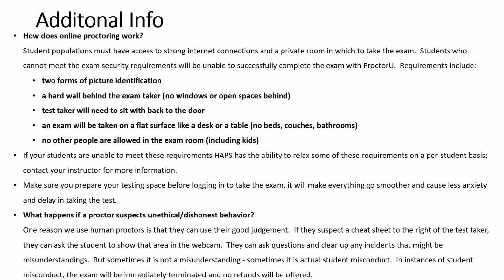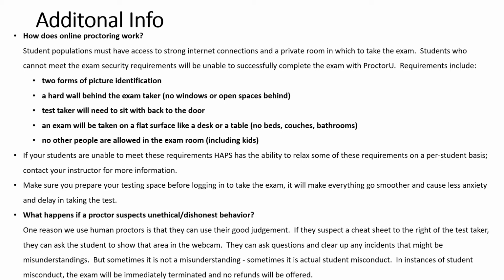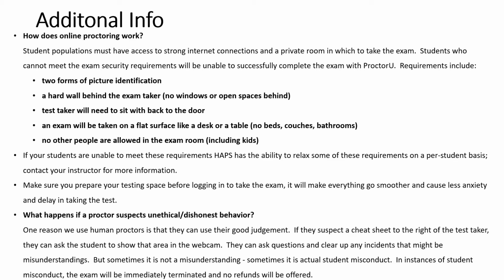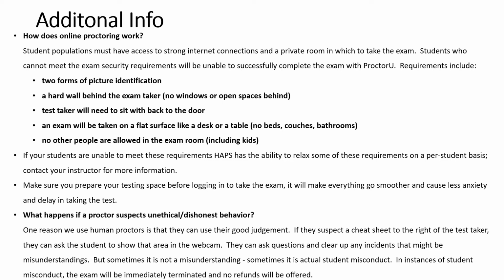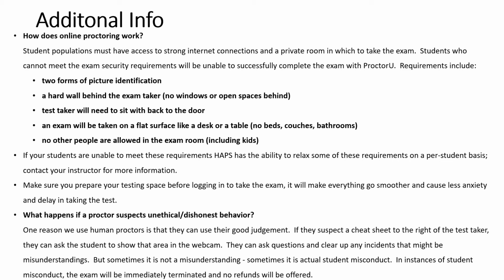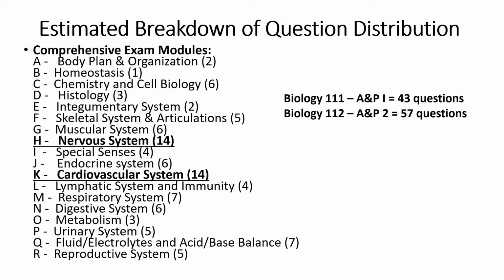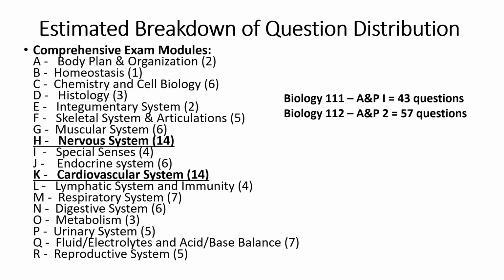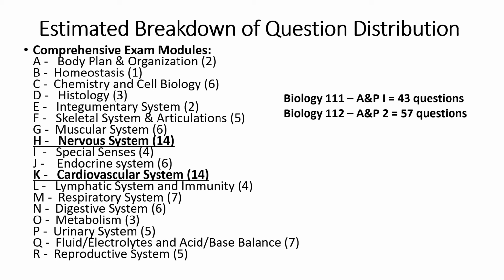HAPS Information Session